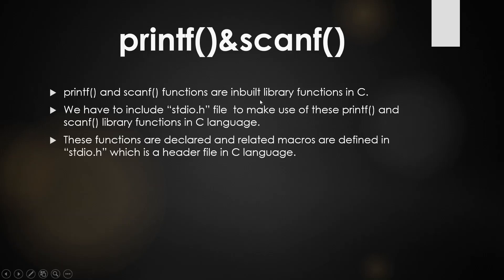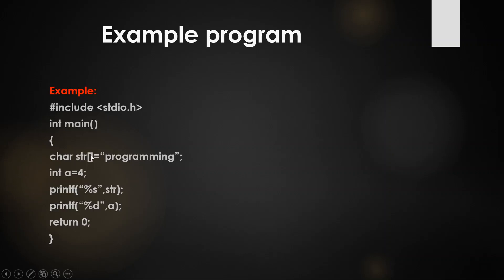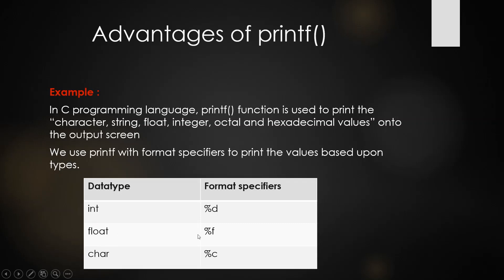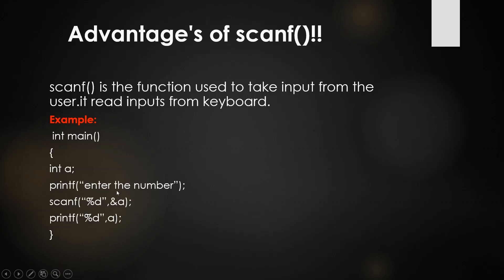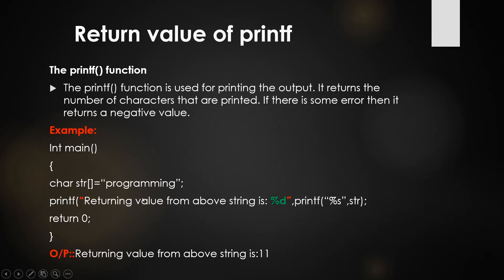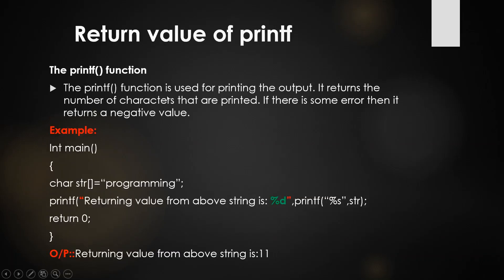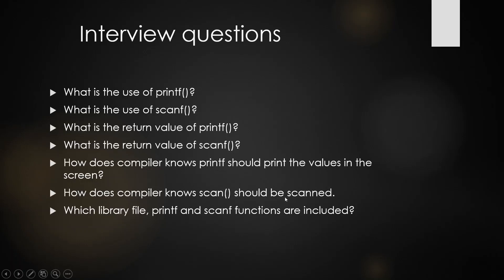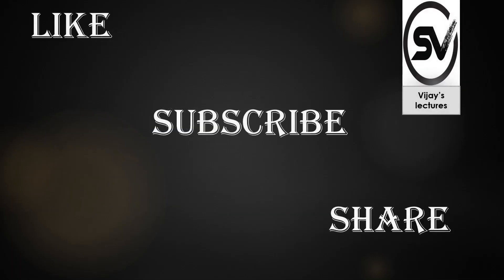printf() and scanf() functions in c|What is return values of printf and scanf|Sanduri Vijay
C & C++ Languages Tutorial Videos |Sanduri Vijay

Interview questions

What is the use of printf()?
What is the use of scanf()?
What is the return value of printf()?
What is the return value of scanf()?
How does compiler knows printf should print the values in the screen?
How does compiler knows scan() should be scanned.
Which library file, printf and scanf functions are included?

If you want me to discuss new topics in C and c++ in my channel,please send mail.We will surely upload a video.